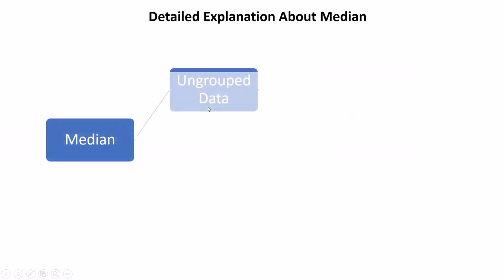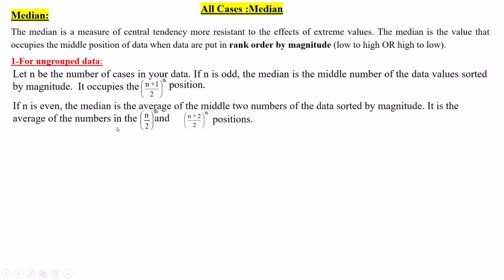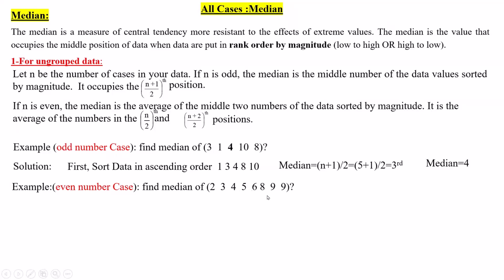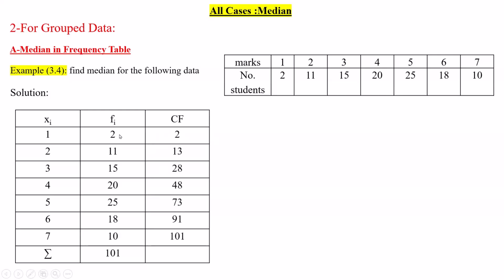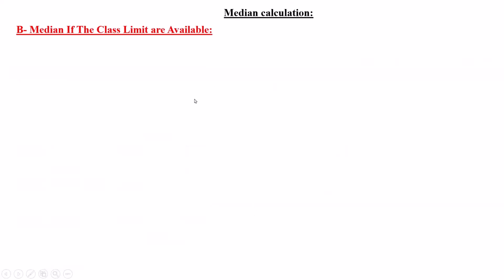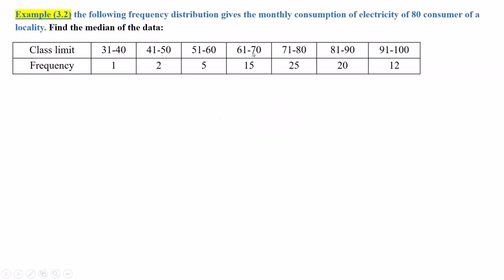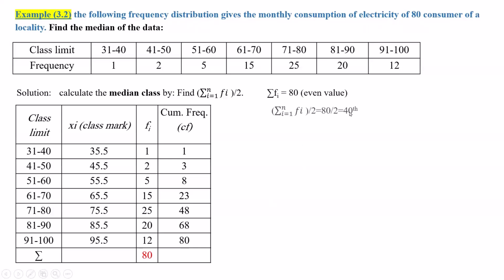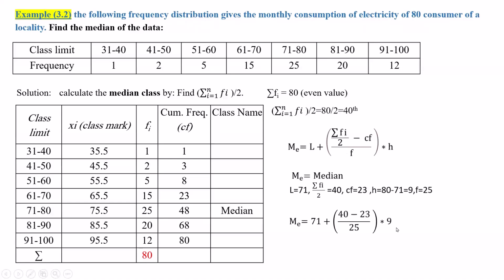How To Calculate Median | All cases | 4 Example Solved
**📊 How to Calculate MEDIAN (All Cases) | 4 Step-by-Step Examples | Statistics Made Easy!**

Struggling to find the median in different data sets? This **comprehensive tutorial** covers **all cases** – from odd/even numbers to grouped data – with **4 practical examples** to master this essential statistics concept!

✔ Simple method for **odd & even number of observations**
✔ How to find median in **ungrouped raw data**
✔ Step-by-step median calculation for **grouped frequency tables**
✔ Special case: **continuous vs. discrete data** handling
✔ **Pro tips** to avoid common calculation mistakes

📝 **4 Detailed Examples Covered:**
1. Simple odd-numbered data set
2. Even-numbered data (with interpolation)
3. Grouped frequency distribution
4. Continuous class intervals

📚 **Why Watch?**
- **Clear explanations** with visual aids
- **From basic to advanced** techniques
- **Exam-friendly shortcuts**
- **Real-world applications**

How to calculate median,median formula,statistics median,find median,median examples,median of grouped data,median of ungrouped data,median class 10,median class 11